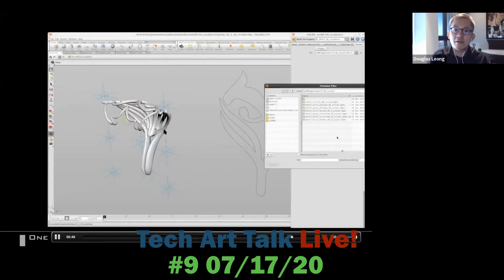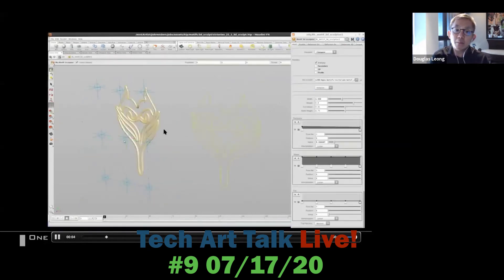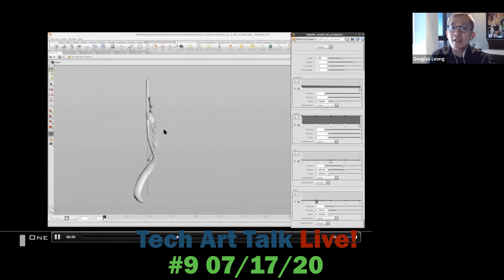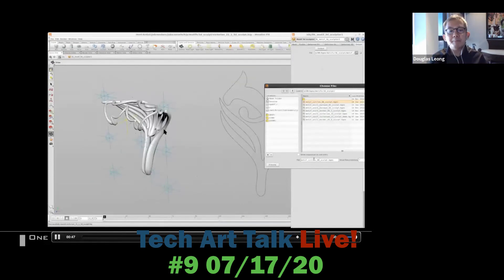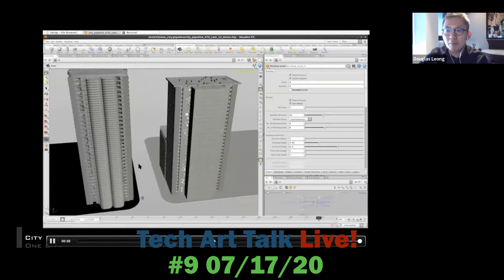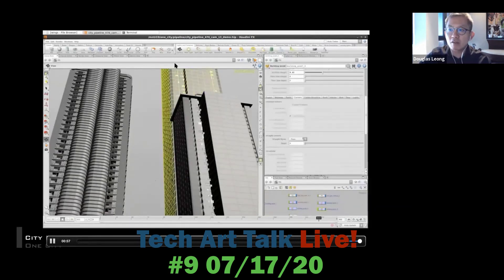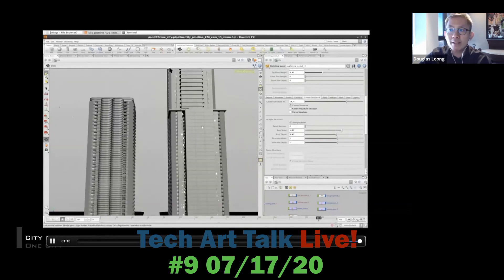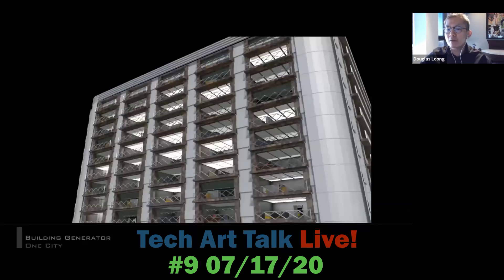Tech Art Talk Live! Douglas Leong Interview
As first installment of the "Procedural Gems" series, Chris welcomes uber technical artist, Douglas Leong. Douglas is the driving force behind Lighthouse Media International. Using proceduralism, he and a small team of dedicated artists create enormous, epic content rivaling much larger studios. The re-broadcast features improved video from the earlier broadcast.

Communication Headset:
* Sennheiser SC 660 USB ML

About this Channel:
This channel is devoted to teaching how to make video games as a video game artist called a technical artist. Chris Focuses on topics concerning being a digital artist and doing a killer job without selling your soul.